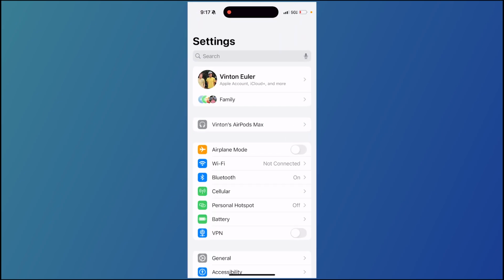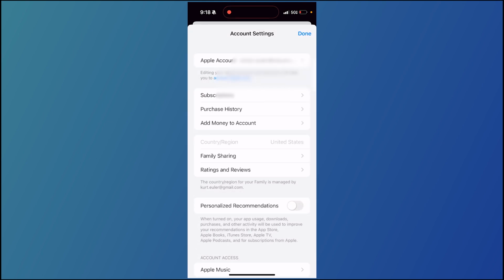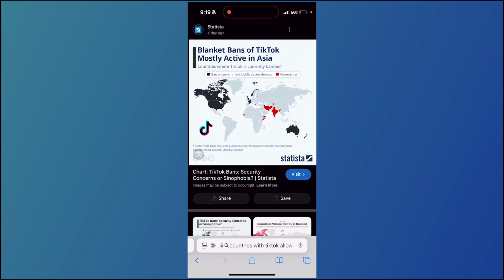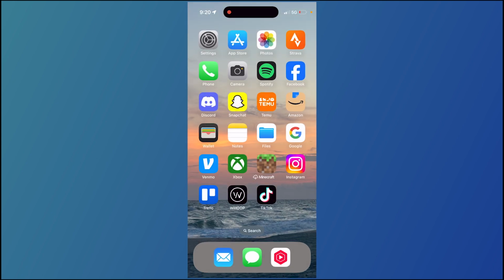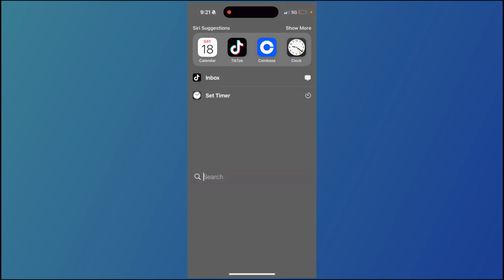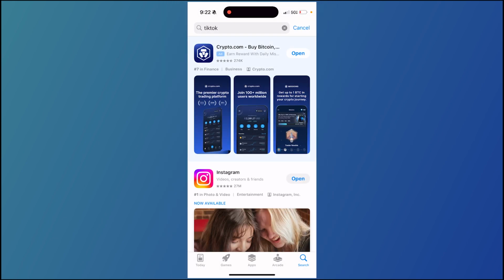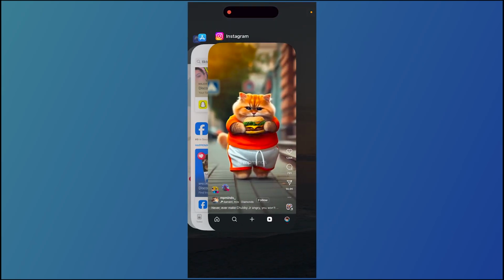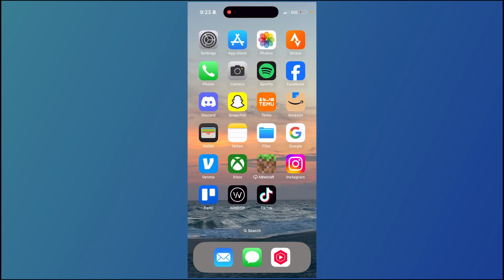How To Watch TikTok After Ban 2026 (3 EASY WAYS)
. 0:00 Intro
0:08 Method 1
0:56 Method 2
1:28 Method 3
1:56 When Will TikTok Be Unbanned?